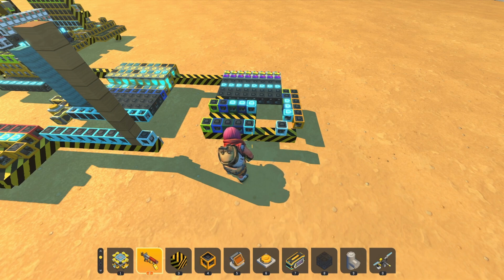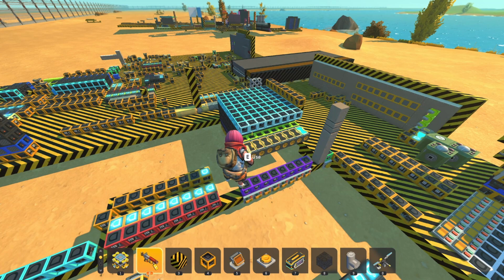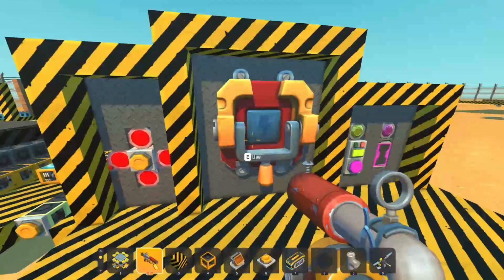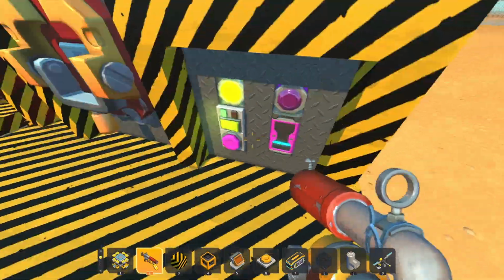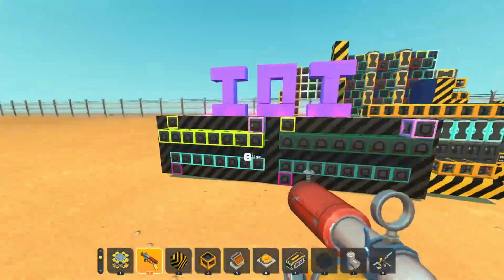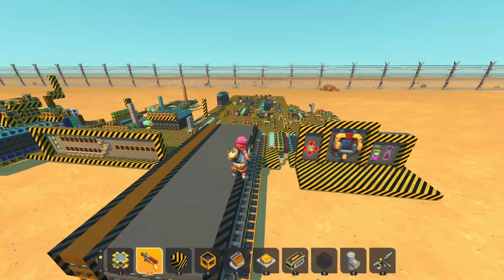My First Scrap Mechanic Computer!!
This is a showcase of my first Scrap Mechanic Computer. Steam Workshop link will be here soon.